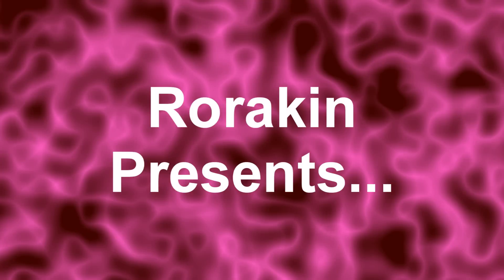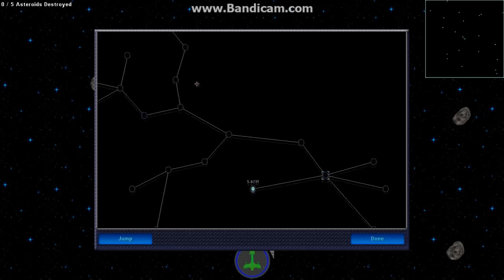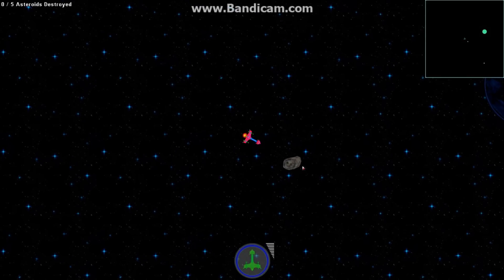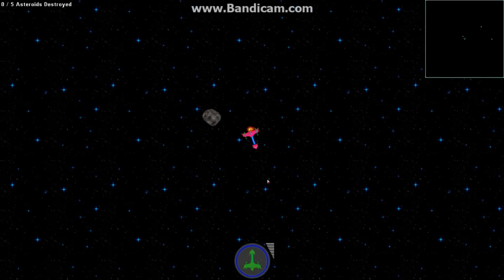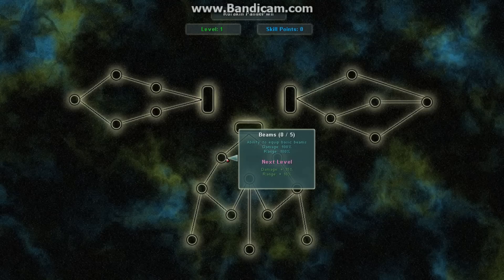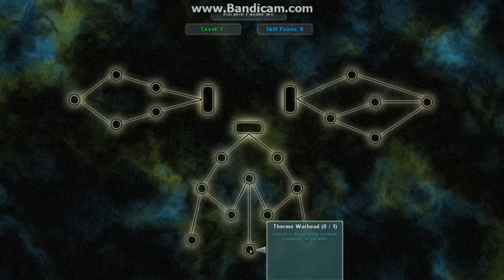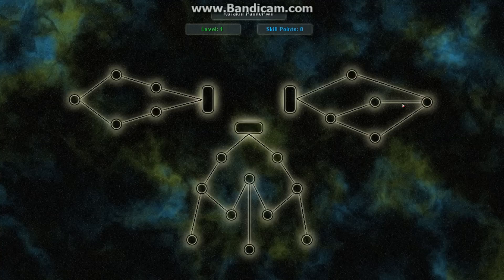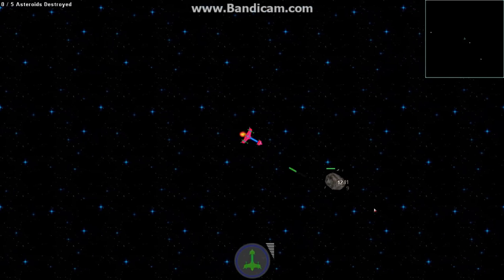Game Dev Vlog Space RPG 2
The second vlog for documenting my progress on a space RPG I'm developing in C++. Expect new video logs every month.

I'm still looking for more people interested in working on this project. Drop me a line at rorakin3 [at] gmail [dot] com to learn more if you are interested.